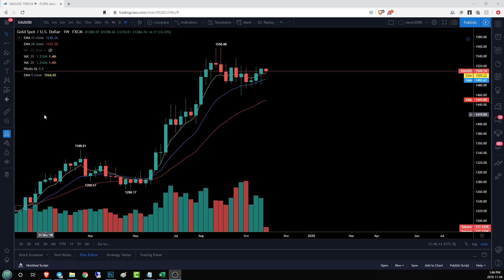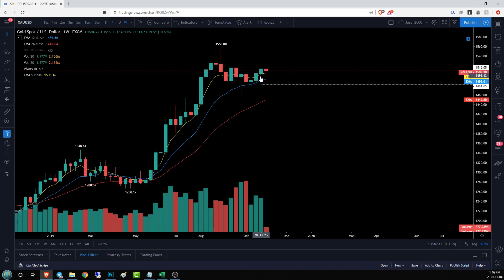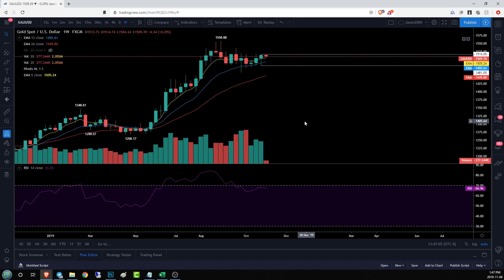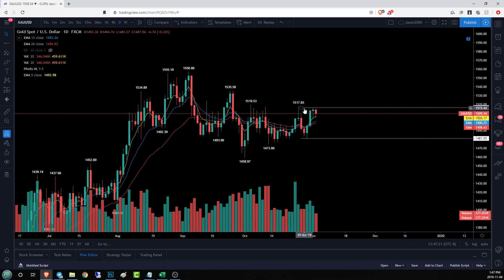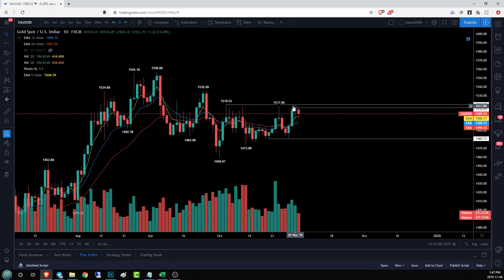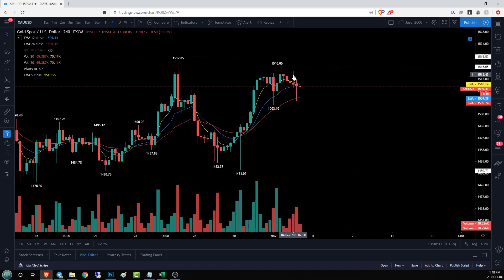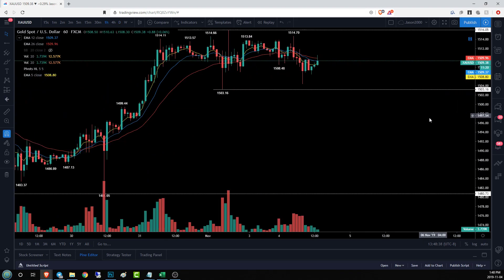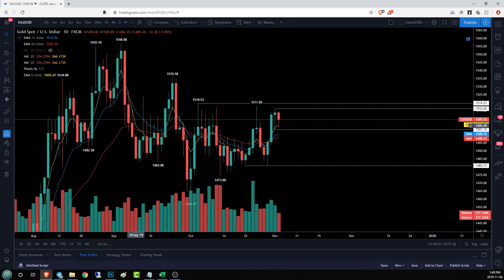GOLD Technical Analysis Chart 11/04/2019 by ChartGuys.com